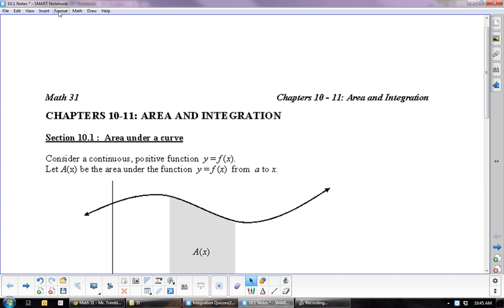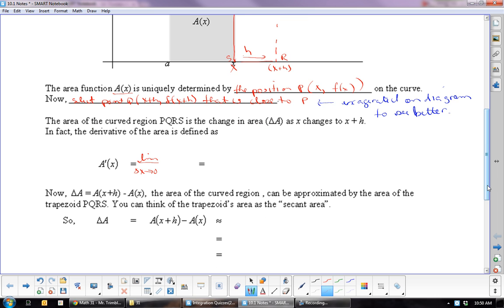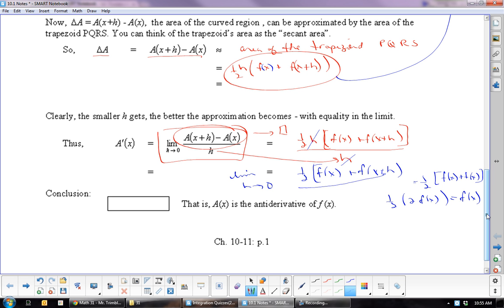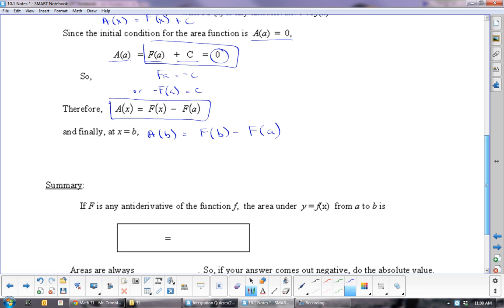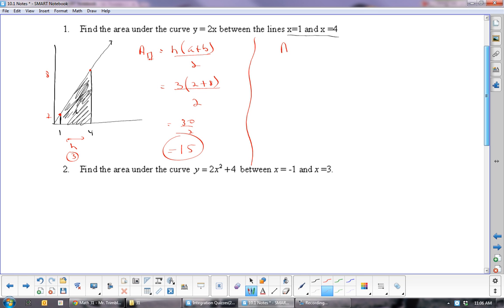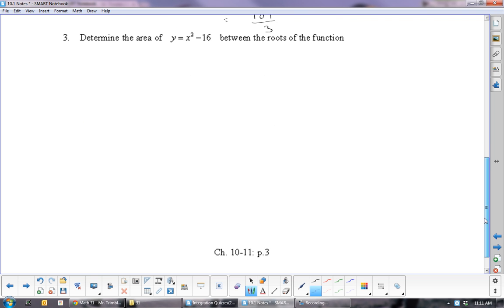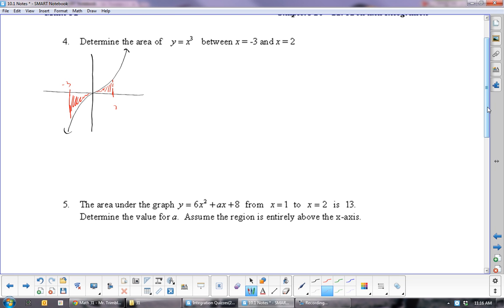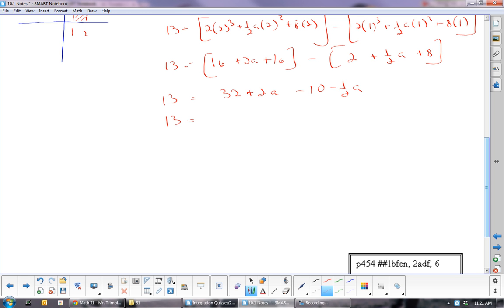U9L3 Area and Integration, Area Under a curve: Calculus